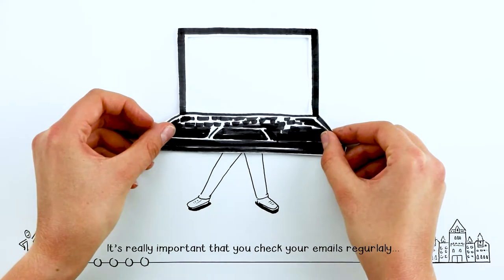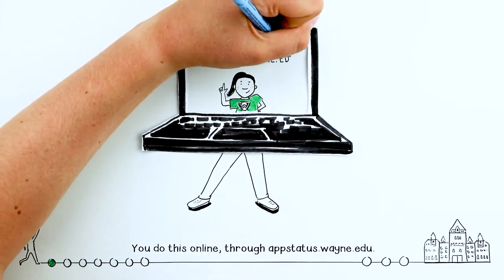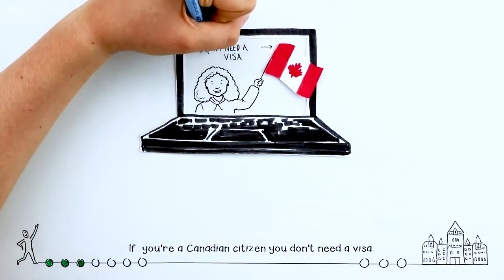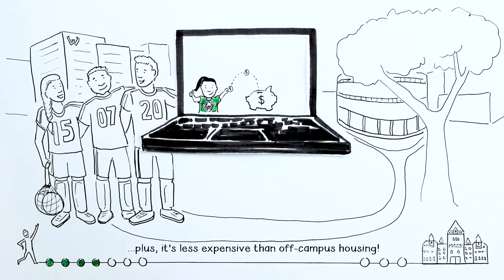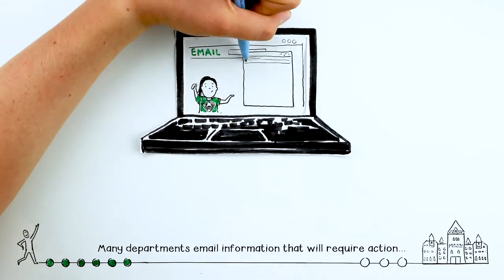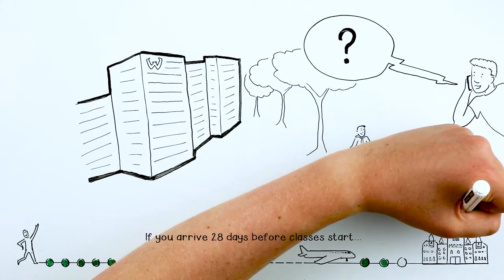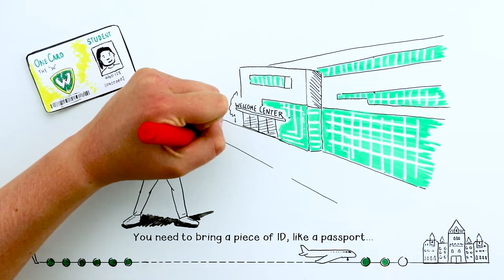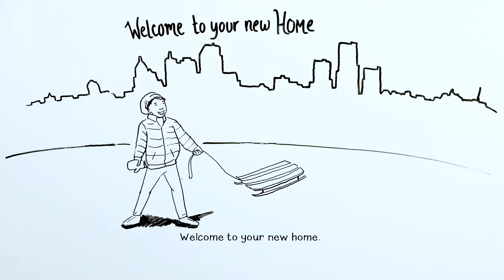Wayne State University | Welcome to Wayne State University! (ENG subtitles)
Congratulations! You’ve been accepted to Wayne State University. There’s a few things you need to do before you arrive. Watch the video for an explanation!

Writer: Laura
Illustrator: Betina
Editor: Rosalie
Project planner: Janneke

Questions or more info?

Congratulations! You’ve been accepted to Wayne State University. So, what’s next?

The new semester probably feels far away, but there’s a few things you need to do before you arrive. It’s really important that you check your emails regularly and read them carefully. We’ll be sending you lots of important information, and if you miss it, things won’t run as smoothly as they could.
(If you do miss anything check out oiss.wayne.edu)

The first thing you need to do is accept your offer of admission.

If you haven’t submitted all your required documents, now’s the time to do it. Once Wayne State has everything, we’ll send you an information packet and I-20, a document you’ll need to apply for your visa. This will arrive by post, not online.

Remember, if you're a Canadian citizen you don't need a visa. Please visit the OISS website to learn how to enter the US under F1 Student status.

Once you’ve applied for your visa, it’s time to look for housing. We recommend that students live on the university campus for the first year. You’ll be closer to your classes, able to make friends and get involved in activities, plus it’s cheaper than off-campus housing! Housing on campus is popular, so make sure to apply early at housing.wayne.edu.

You also need to register for a Check-In at the OISS office before you arrive at Wayne State. This is a really important meeting where we go over your documents and confirm your visa and mandatory health insurance. Register online here (oiss.wayne.edu).

Checking and reading your emails is important. Many departments email information that will require action like registering for departmental orientation.

Now it’s time to head to Detroit, your new home. Remember, you can’t arrive in the US more than 30 days before the start of classes, so make sure to book your flights accordingly. Check with campus housing or your landlord to find out when your housing is available. If you arrive 28 days before classes start, your room might not be available yet! In that case, you may need to make arrangements on your own to stay somewhere else for a while.

On your first day at Wayne State you’ll need to get your OneCard. This gives you access to everything you might need on campus and is your university identification. You need to bring a piece of ID, like a passport, when you go to get your OneCard. (onecard.wayne.edu)
Remember that Check-In you registered for? It’s time to go there, to confirm your details.

And that’s everything! Time to explore. You can buy your books, see the Ambassador Bridge, take in a museum or just prepare for the weather. Welcome to your new home.

Everything you need to know is on our website, or emails, but if you have any extra questions, write us at .

We’re looking forward to meeting you.